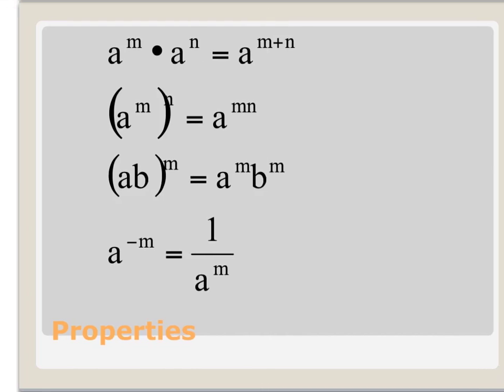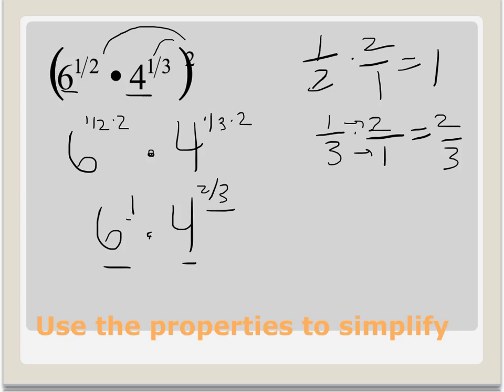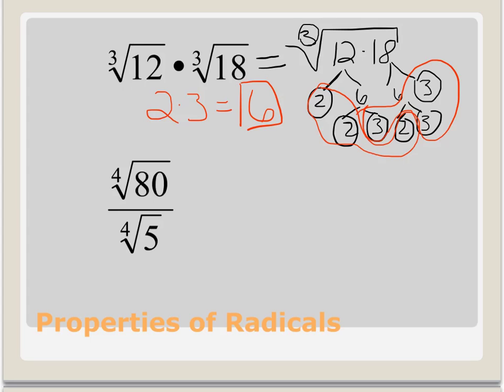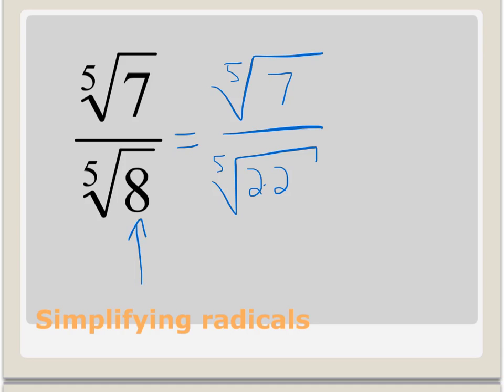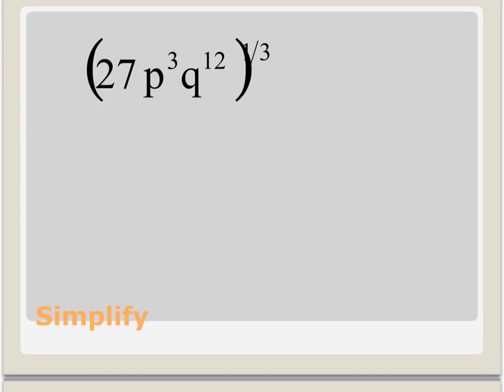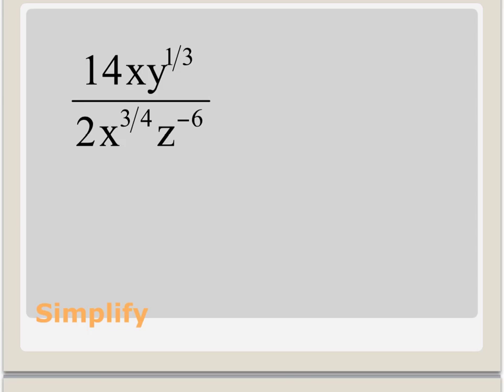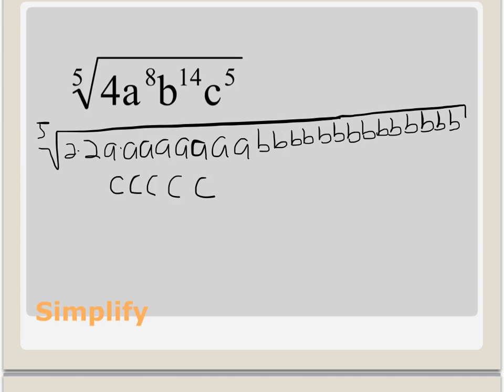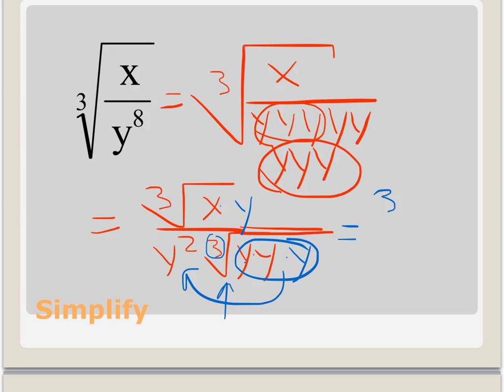6.1 Props of Exponents on Rational Exponents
properties on rational exponents